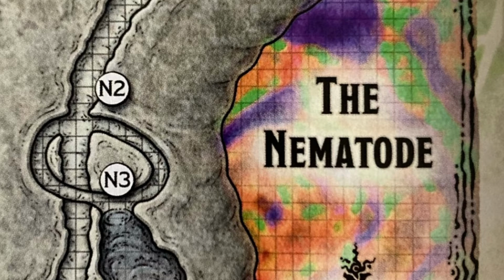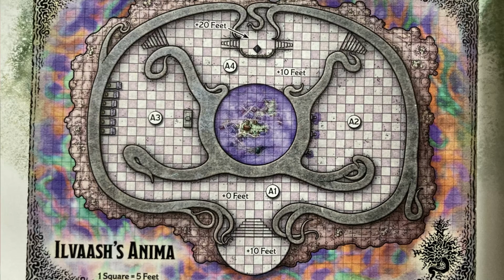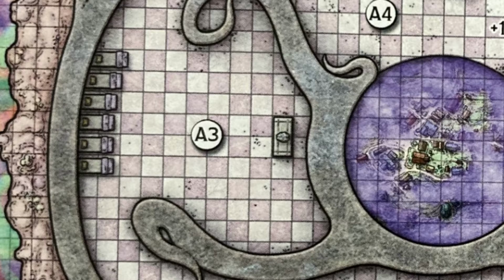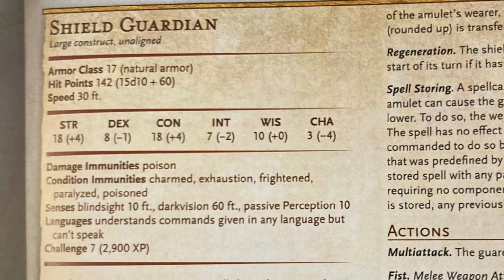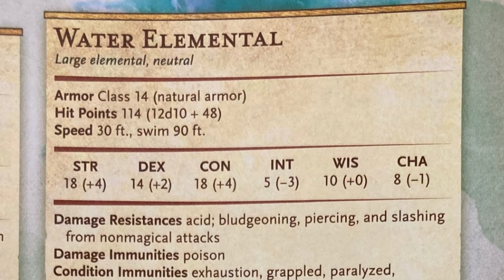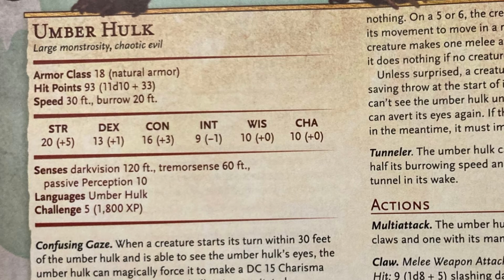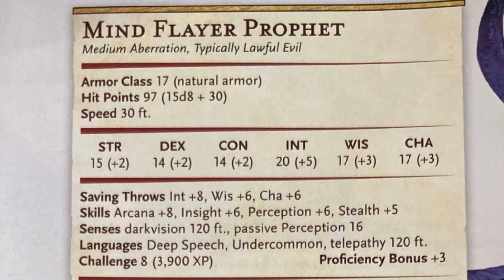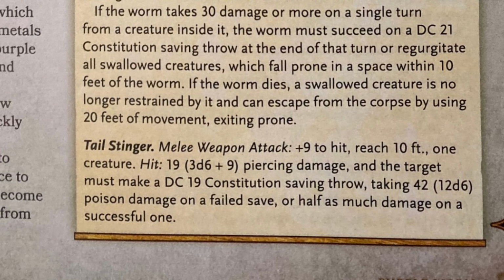The Endless Void - Phandelver And Below DM Guide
This is the FINALE of my dm guide for Phandelver and Below.

If you want to help the channel grow then consider saving yourself money and giving me free Gold Pieces without doing anything other than using the sites below.
Thanks

gatheringgames.co.uk/robodad1